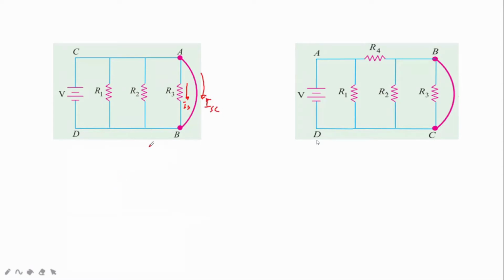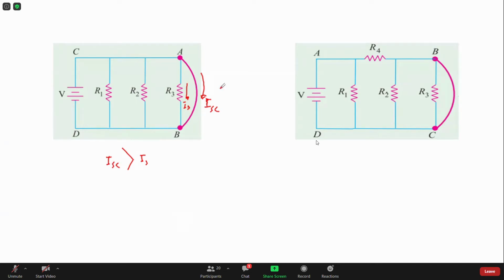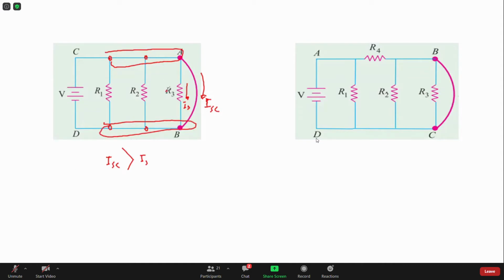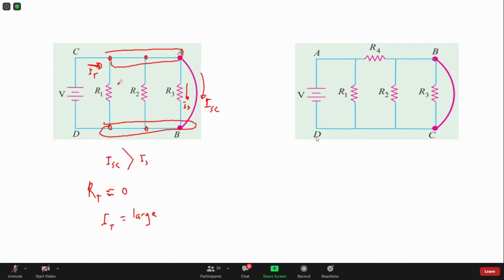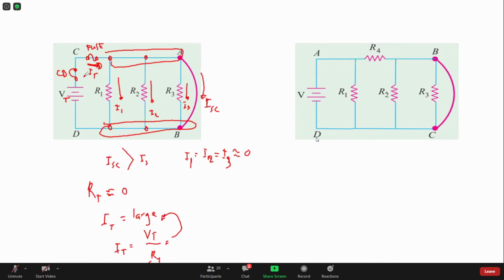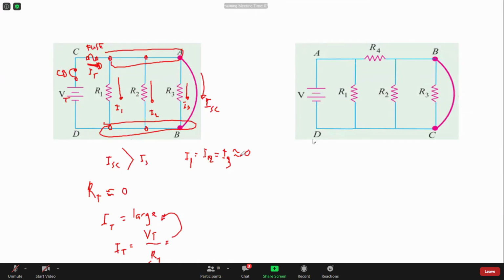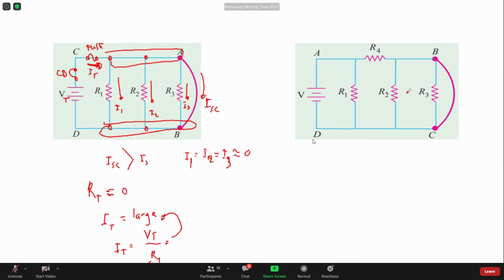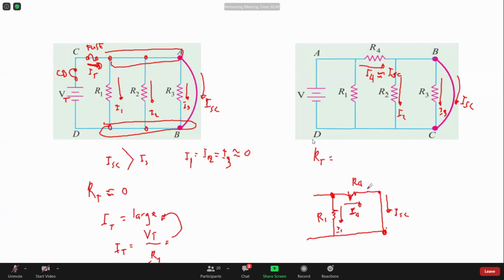BASIC EE LEC | SHORT CIRCUIT